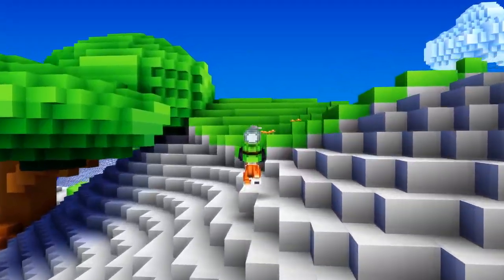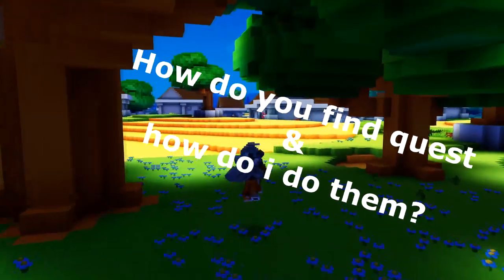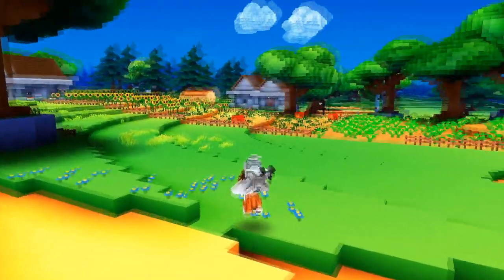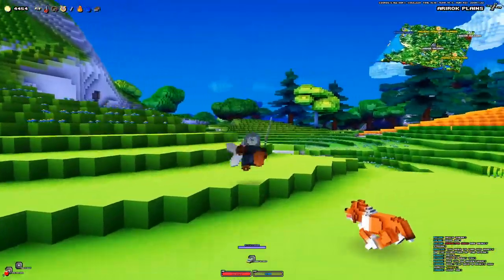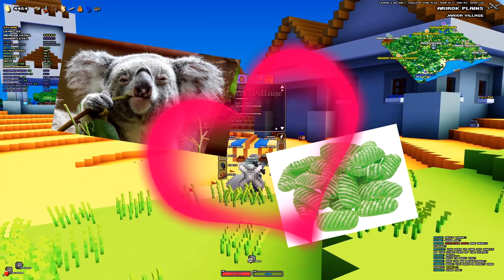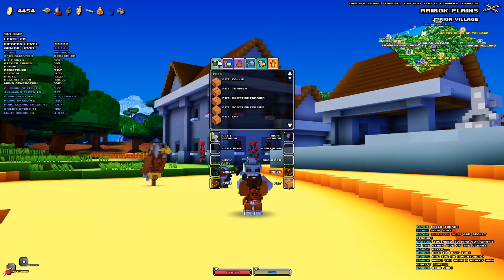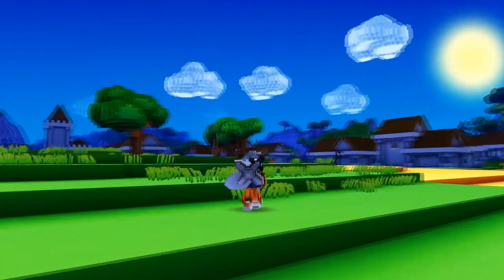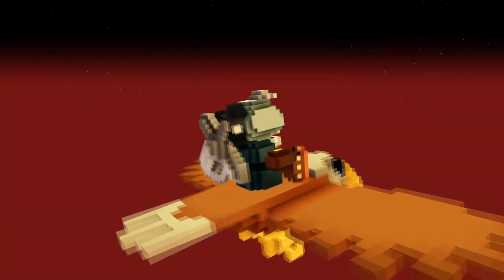Beginners Guide to Cube World (2019) should you buy it!!!!!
Hello everyone, this is my beginners guide to cube world i hope that this video is helpful to people interested in buying the game!!
this is my first edited video in a while so i hope it is okay!!

Also if you want to donate to help me buy a capture card this is my StreamLabs link.